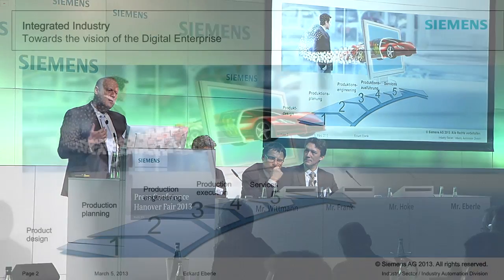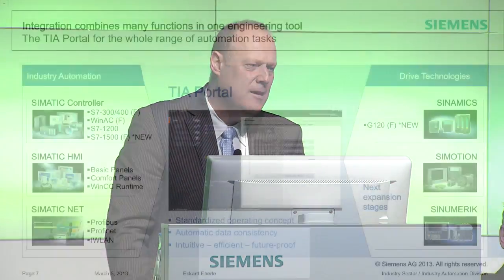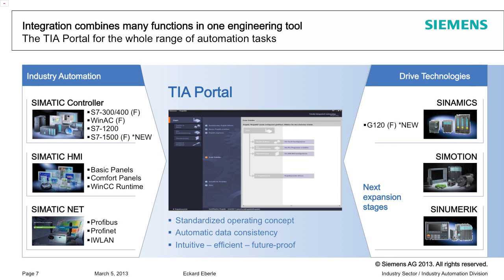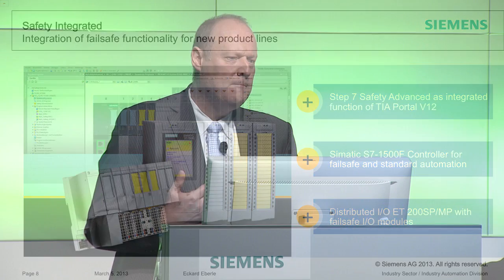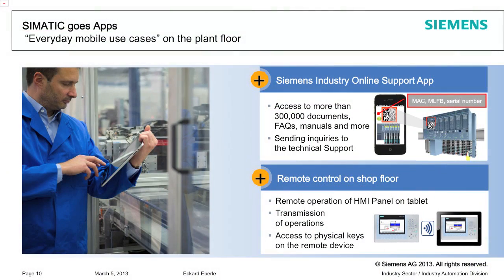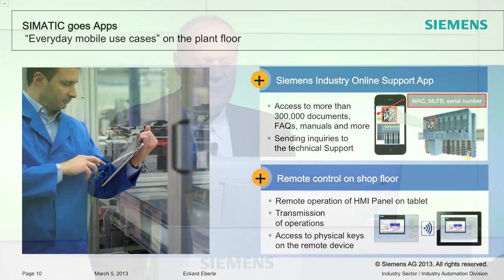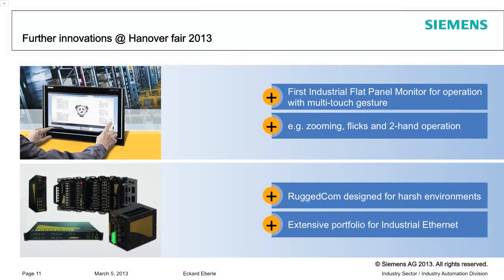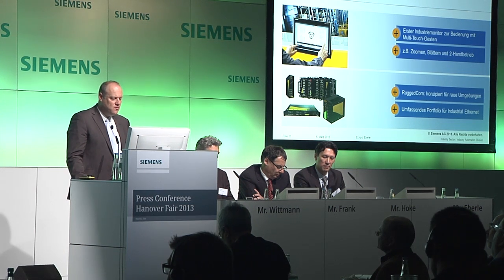Totally Integrated Automation presented at Siemens Press Conference Hanover Fair 2013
Siemens Press Conference Hanover Fair 2013 Watch the extract of the speech of Eckard Eberle, CEO Industrial Automation Systems at Siemens Industry. With integration along the entire process chain on the way to the digital enterprise.